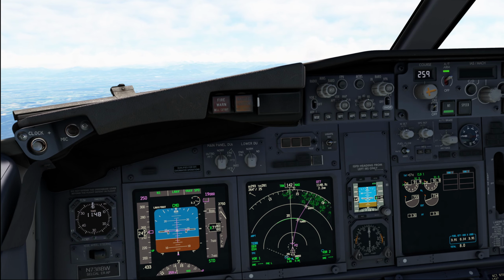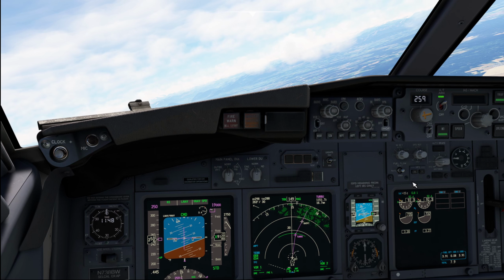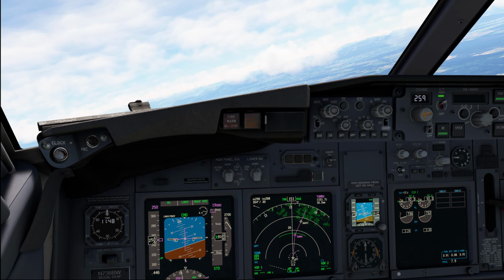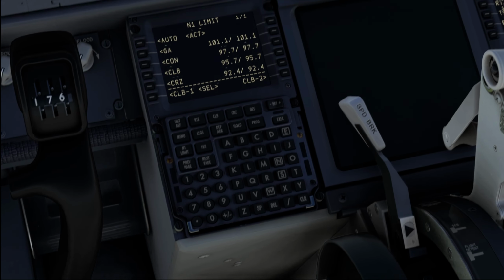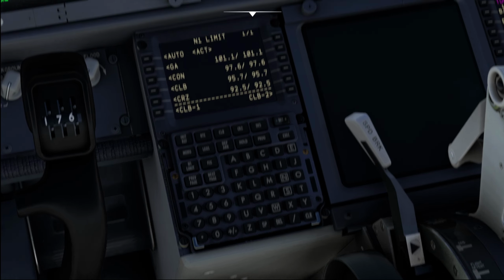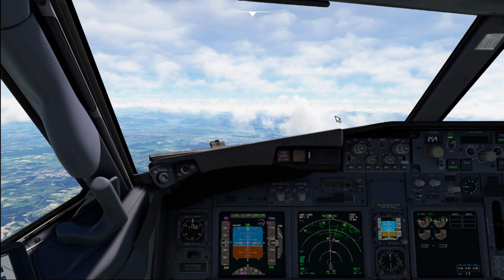Climb Thrust Derates - HOW to use them and what they are good for | Real Airline Pilot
However I think this gives you a good insight into what we do in the sim and how airline pilots prepare for the unexpected!

My system specs:
Intel i9-14900k
RTX4090